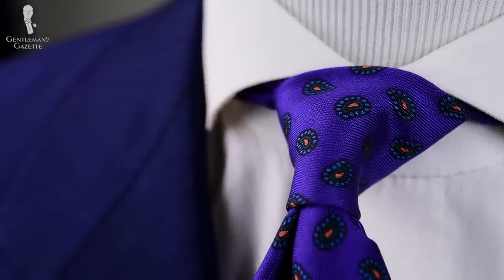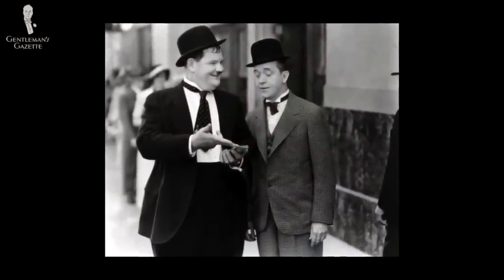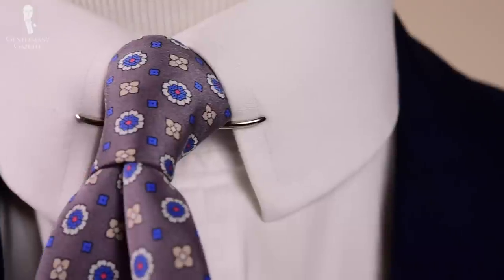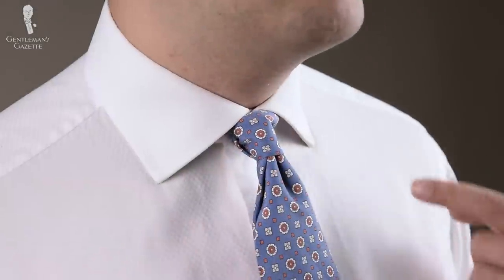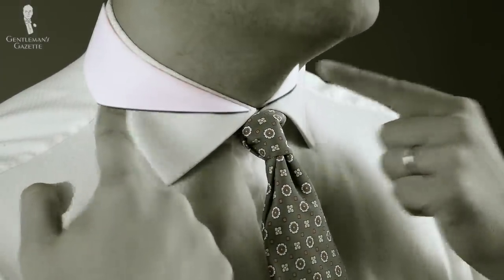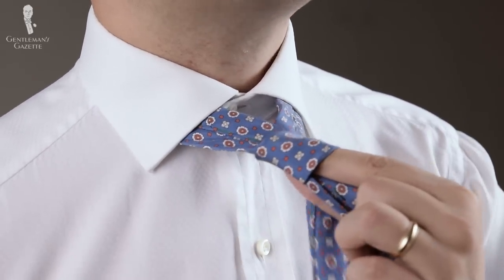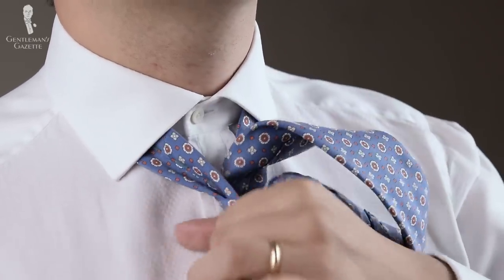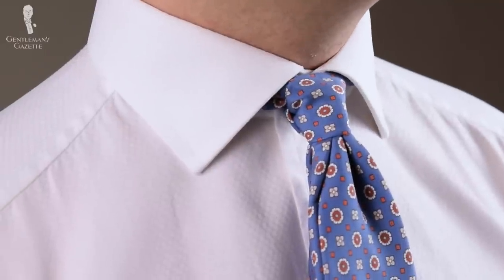How To Tie A Tie - Oriental Knot - Most Simple & Smallest Knot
The best video to learn how to tie the simplest of all tie knots, The Oriental Knot. Sven Raphael Schneider explains how to tie the perfect Oriental knot step-by-step and when it is best to use this knot and what shirts do and don't work with this tie knot.

00:00 Introduction

The Oriental is one of the most popular tie knots in Asia. This is the easiest tie knot that you can find and is also the smallest one. This tie is great for very short ties or if you’re very tall because that way, you don’t use a lot of tie material forming the knot.

The oriental knot is great to wear with collar pins, collar bars or collar clips because it is so small that something easily fits underneath them. This knot works best with a classic collar or a medium spread collar.

02:17 HOW TO TIE THE ORIENTAL KNOT:
1. The wide end is going to be much longer than the slim end. I usually have the slim end about a hand above my waistband or my trousers, but it’s different with everybody, so you have to figure it out.
2. Okay, first the slim end goes on top of the wide end. Pinch it here and you bring it over once like so, pull it slightly tight.
3. Now you take this end, goes through behind the knot, pull it up, pull it nice and tight then you take this end and get it through here.
4. You hold your knot while you pull it through gently. Now your knot is a little thick so what you do here to get a dimple, pinch on top and pull through.
5.  Always gently, gently pull and then you bring it up until you like the look.